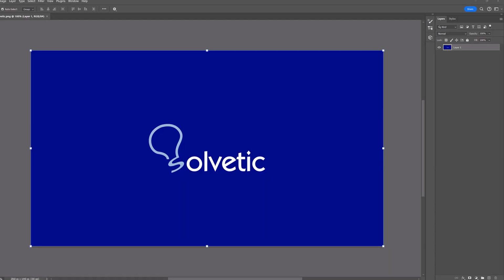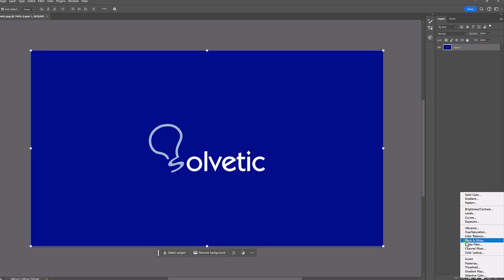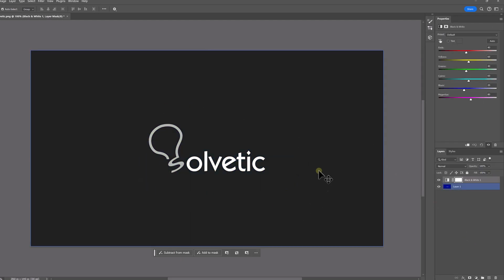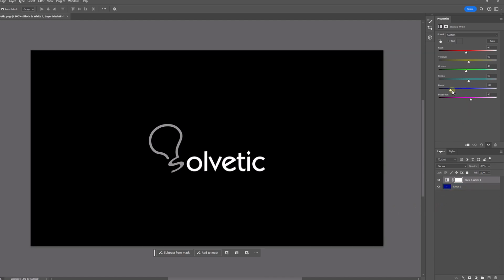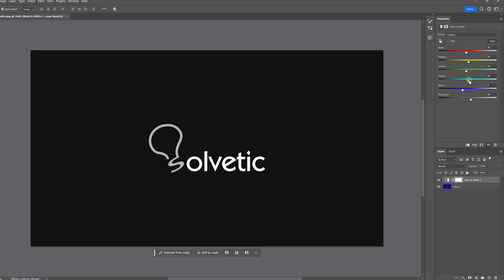Photoshop Make Photo Black and White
Hey there, fellow photo enthusiasts! Today, we're diving into the world of black and white photography and learning how to transform our colorful images into stunning black and white masterpieces using Adobe Photoshop. Converting a photo to black and white can completely change its mood and atmosphere, adding a timeless and classic feel to your images. So, whether you're a seasoned pro or just starting out on your photo editing journey, join me as I walk you through the step-by-step process of turning your color photos into captivating black and white wonders. Let's get started!